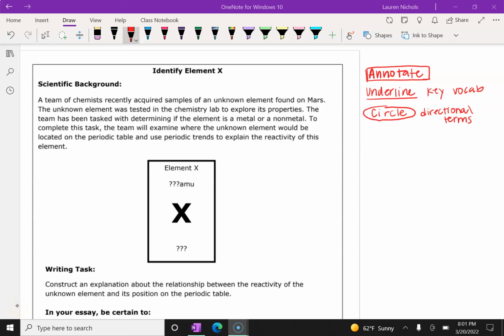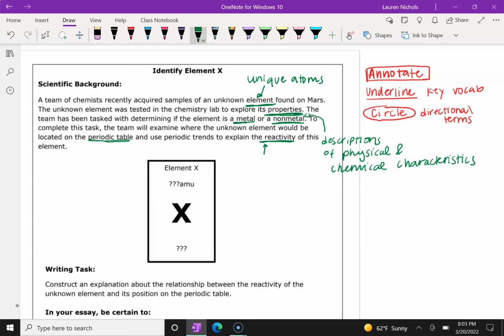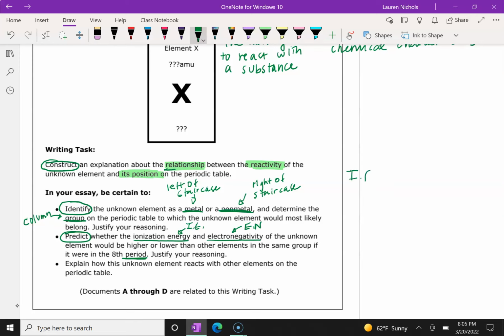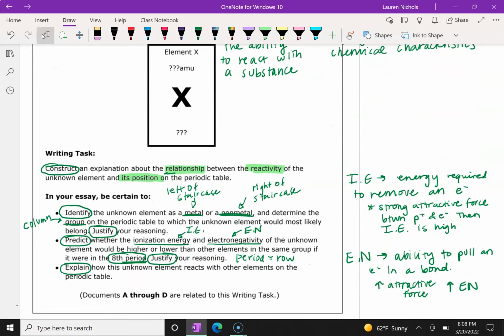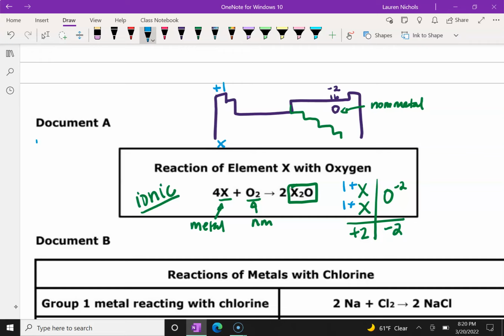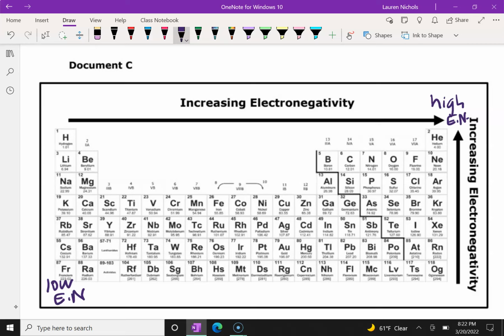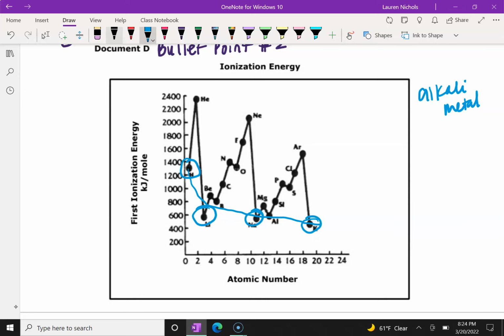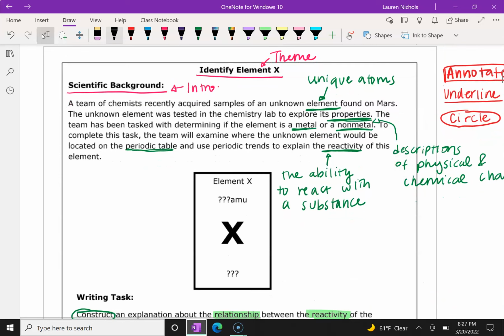21 22 Gateway Periodic Trends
This video reviews annotating a Gateway prompt on periodic trends